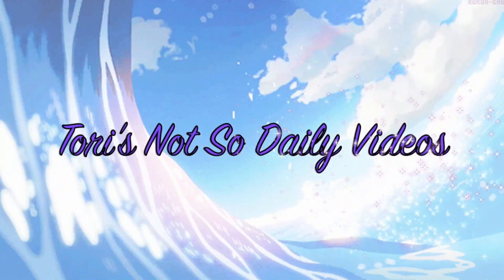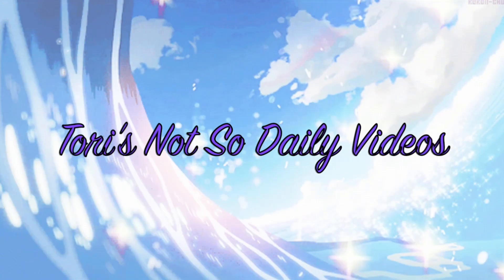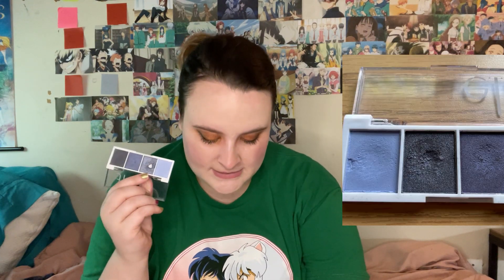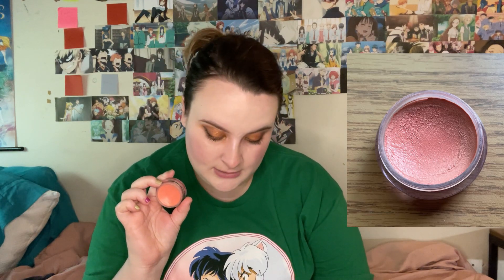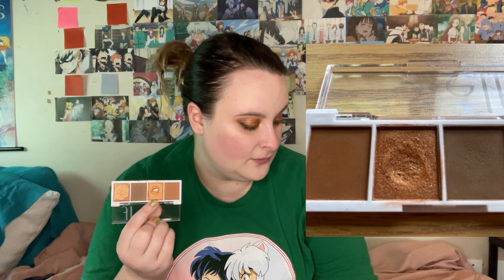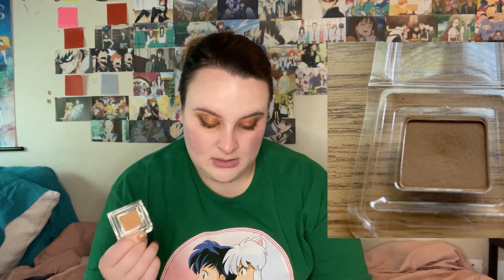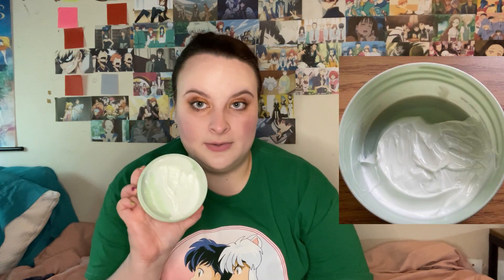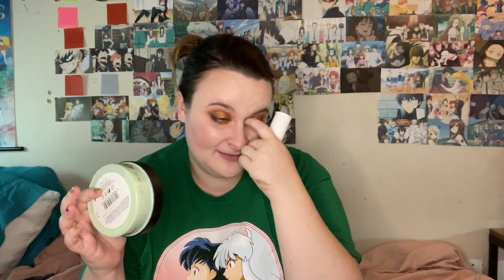Throwback 30 Project Pan | Update 10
Throwback 30
July 28, 2021 - July 28, 2022
Monthly updates
Creator:  Jessica Lee
“I love all things nostalgic so I really wanted to bring back some of the older projects that have been done in this PANtastic Ladies Collabs group. We can’t redo all of these projects so I decided to roll them all into one HUGE project. Pick 1 product for each of the past (or at least already started) projects from the group.”
If any of the newer members need help with the “rules” of the older projects, please ask all the questions you need to, we are here to help!